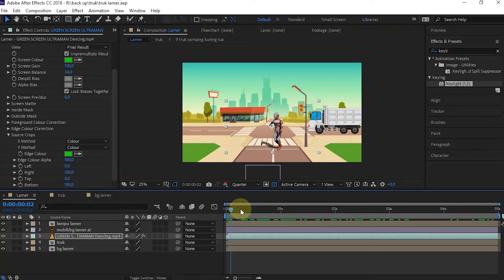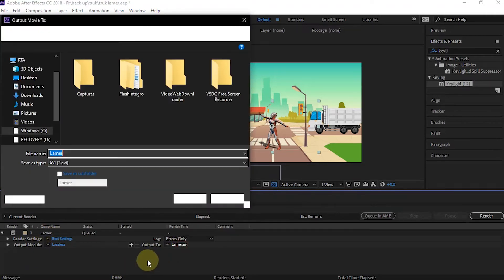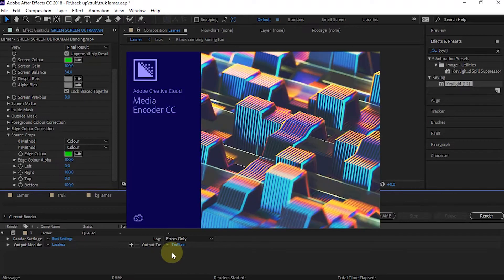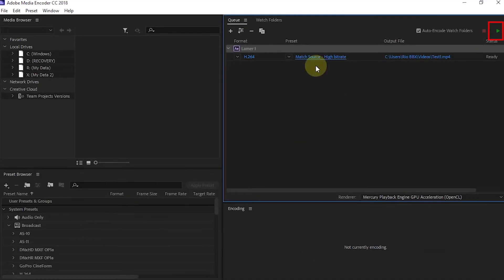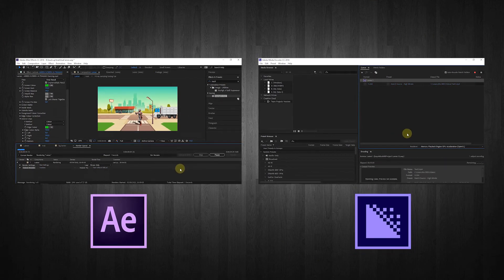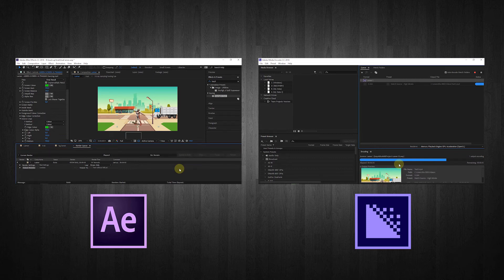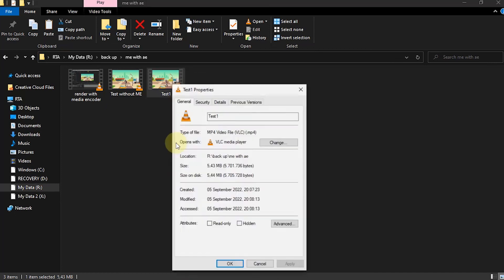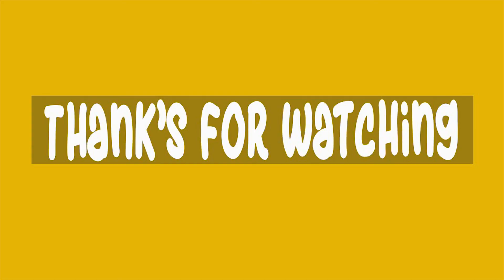How to Render After Effects Project in Adobe Media Encoder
In the previous video, I made a tutorial how to export a Premiere Pro project from Media Encoder. And now, I will tell you how to render an After Effect project via Media Encoder. The method is very easy to do.